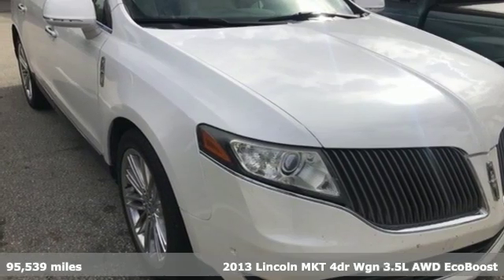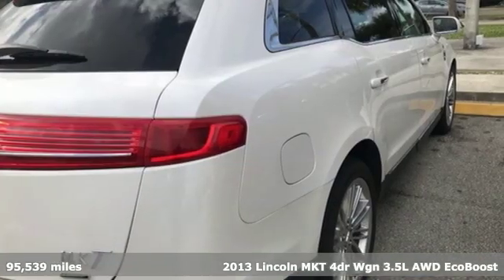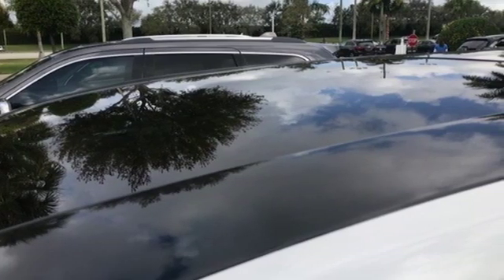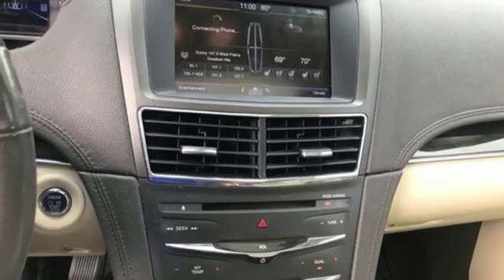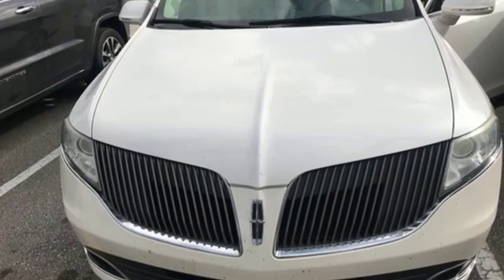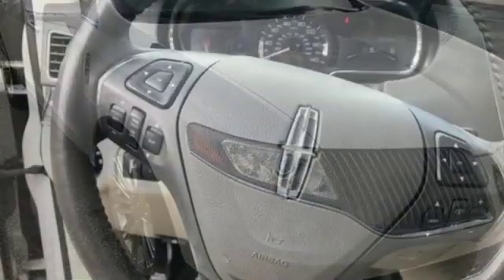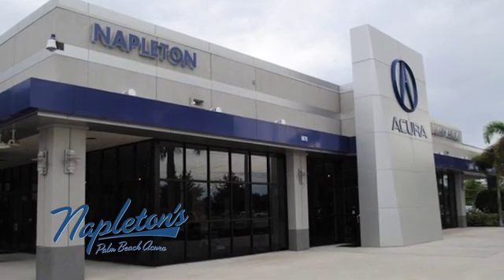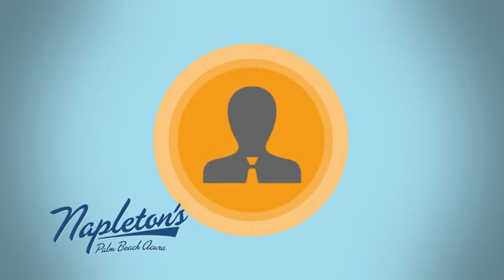Used 2013 Lincoln MKT West Palm Beach FL Delray Beach, FL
Year: 2013
Make: Lincoln
Model: MKT
Trim: EcoBoost
Engine: EcoBoost 3.5L V6 GTDi DOHC 24V Twin Turbocharged
Transmission: 6-Speed Automatic with Select-Shift
Mileage: 95539
Stock #: DBL56941
VIN: 2LMHJ5AT5DBL56941
Recent Arrival! Priced below KBB Fair Purchase Price! AWD.brbrbrAwards:br * 2013 IIHS Top Safety Pick * 2013 KBB.com 5-Year Cost to Own AwardsbrbrSTOP AND READ THIS IMPORTANT CONSUMER INFORMATION!!! Due to our EXTREME LOW PRICE POLICY, we have a large volume of customers responding daily to our online vehicles. Some cars only last a few days and SOME SELL WITHIN THE FIRST 24 HOURS!!! Don't delay call today! Do not waste time sending us emails where you might miss out on this low, low price opportunity. CALL US RIGHT AWAY instead for your best chance at taking advantage of all the savings! Reconditioning cost will be added to the sales price.brWe are located Just West of the Turnpike at 6870 Okeechobee BLVD in West Palm Beach, FL!!! Come and see us TODAY!!! Napleton's Palm Beach Acura proudly serving the following communities West Palm Beach, Wellington, Boynton Beach, Delray, Royal Palm Beach, Ft. Pierce, Stuart, Jupiter, Pembroke Pines, Green Acres, Palm Springs & Palm Beach Gardens.brbrEcoBoost 16/23 City/Highway MPG

Address:
6870 Okeechobee Blvd